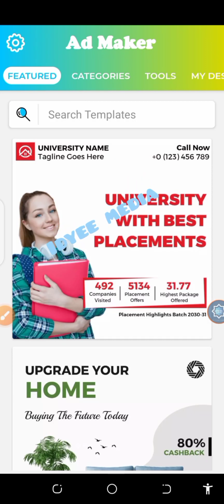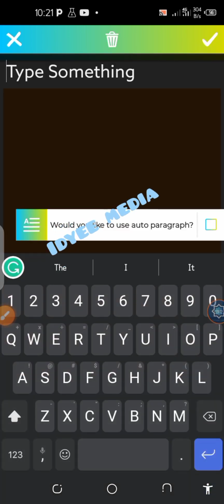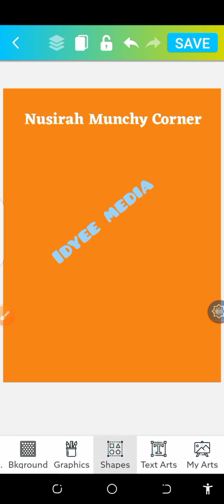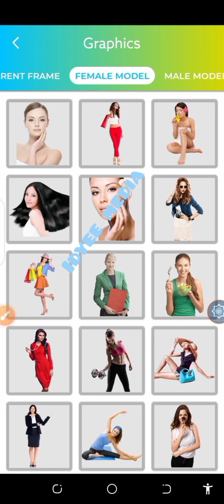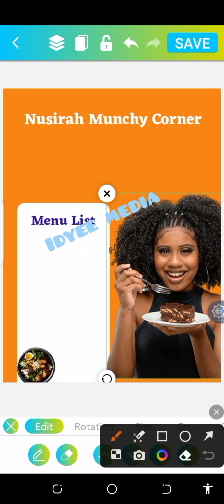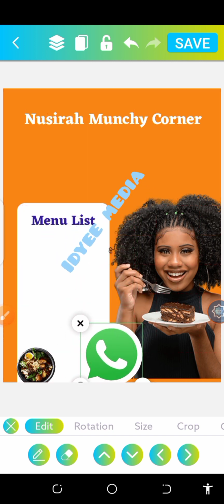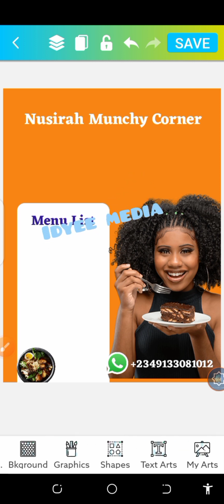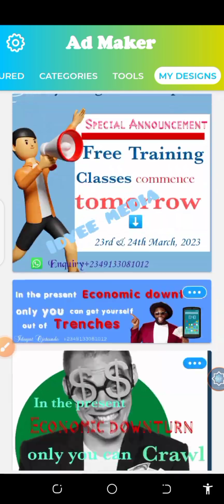Design Like a pro with Your Smartphone part 2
In this video, you learn to design flyers and posters with a smartphone for any product, be it physical or digital products and get paid for them. The video reveals a 75% free App that newbies can use to design without paying a dime.